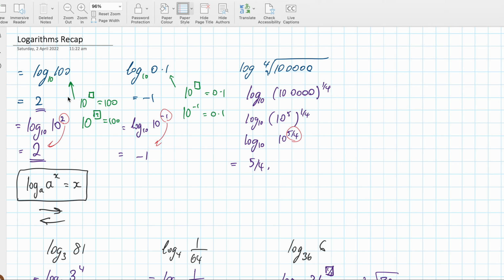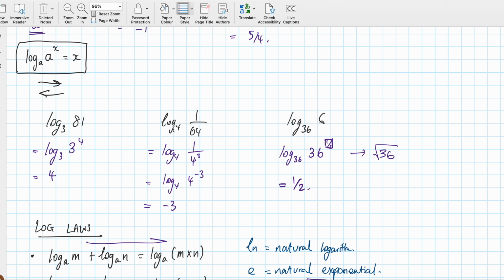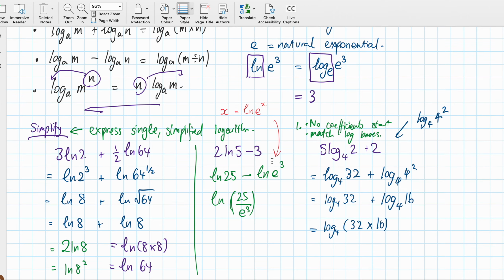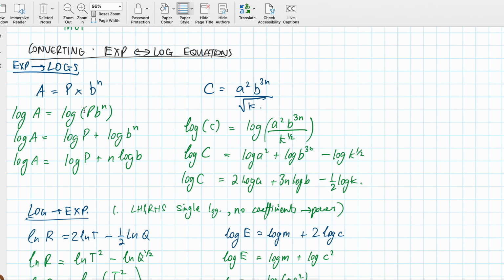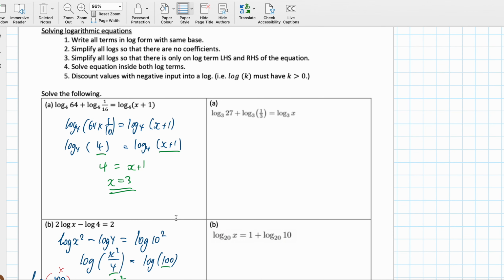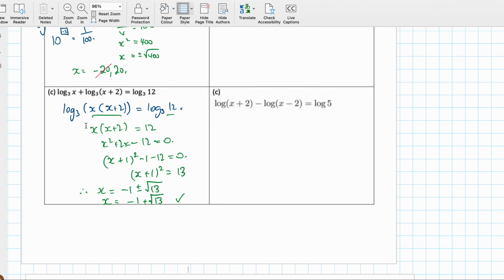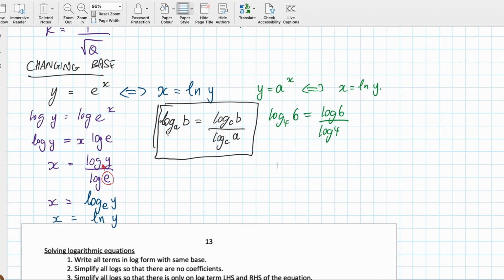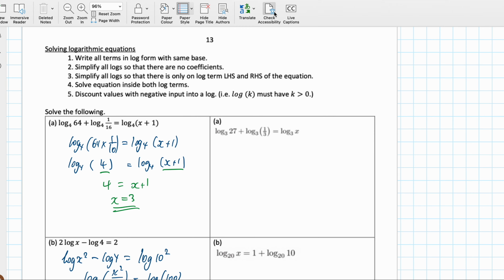6 Logarithms Simplifying, converting, solving and changing base